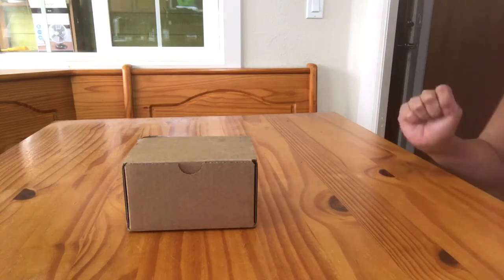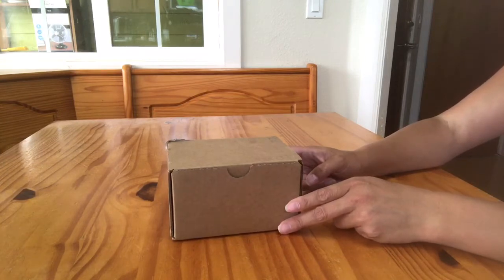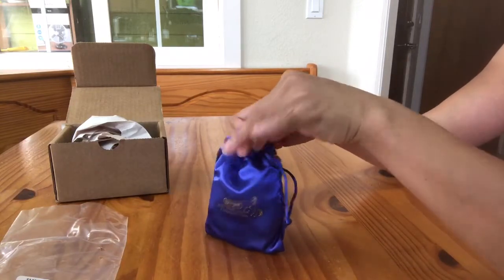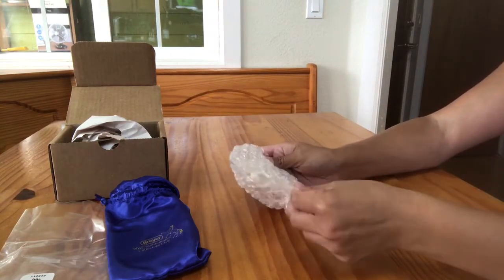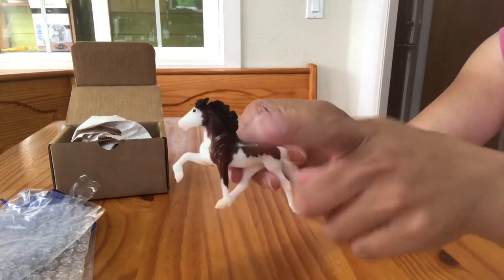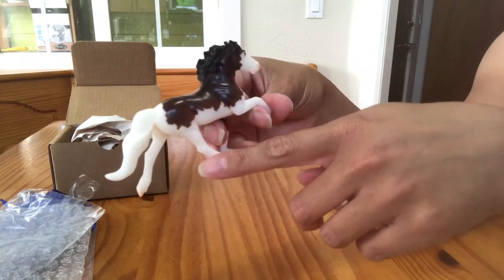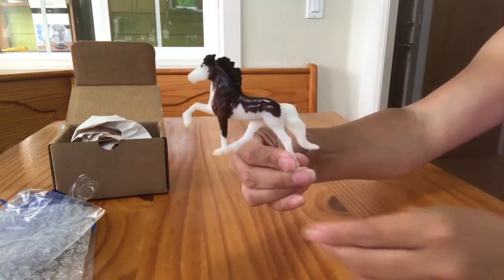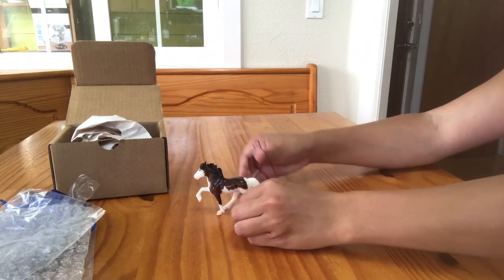Breyer Fylkir - 2017 Stablemate Club Gambler's Choice!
We received a much anticipated model horse in the mail. This is Fylkir. He is the Breyer Stablemate Club Gambler's Choice model. He is on the Icelandic Pony mold. Watch this model horse video to see which color we received!